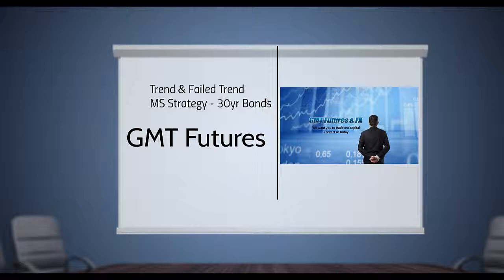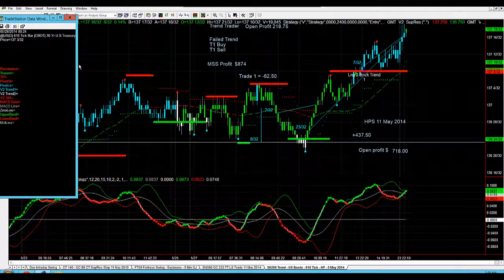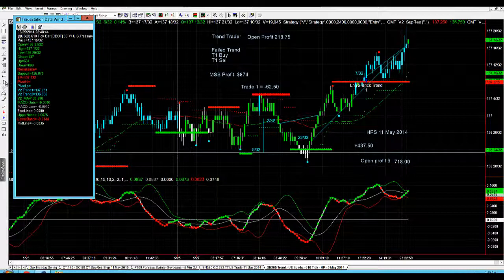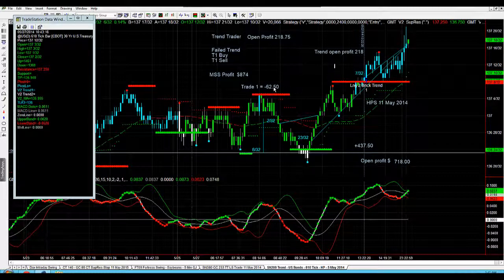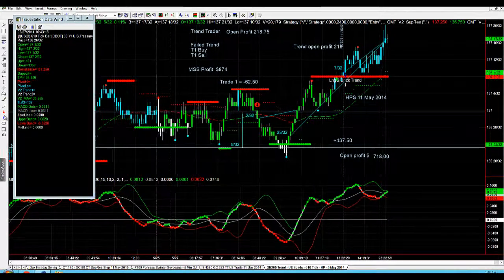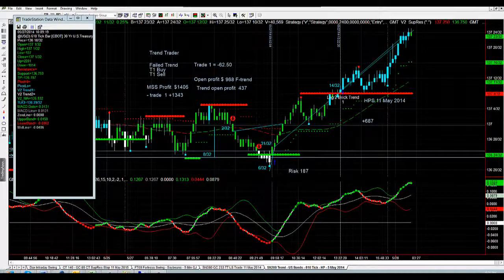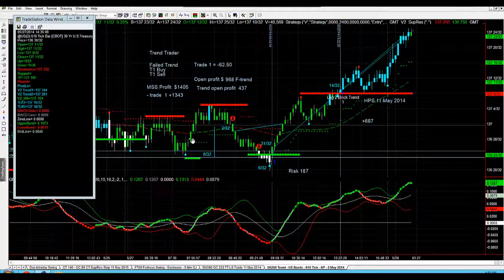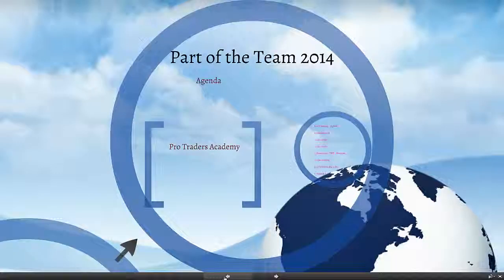Trend And Failed Trend Multi System Strategy US Bonds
"Trend" And "Failed Trend" "Multi System Strategy" "US Bonds" futures system. The US Bonds markets is exceptionally liquid and great for an automated trading strategy. We cover the Failed Trend and also the standard Trend Trading System in this free trading video. The key features of the multi system trading is having two non-correlated systems working together on the same session and on the same market. This can decrease your overall drawdown and increase your overall profit if you have the settings managed correctly. Remember that the trend trading system capture a possible 20% of the moves because the market is range bound or cyclical for the remaining 80%, so what are you trading when the market is NOT trending ? We have a great solution for you.

The example here is trading a multi system trading strategy on the US Bonds market in the futures. We use the Trend and then Failed Trend systems loaded up and trading together. The failed trend doesn't use a fixed stop it uses a trailing stop. The same method of using the Multi System Trading Strategy on the US Bonds as you see in this video can be adapted to most Stock Market Trading opportunities. If you are interested in Renko Trading we offer that as a specialized option for our Pro Trader Program members.

If you would like more information on the Pro Trader Program and get a better understanding on Gold Futures trading using the Failed Trend Trading System please contact us today to start your day trading career in Forex, Futures and Stocks.

Regards, Team GMT Futures

Trading involves the risk of loss as well as the potential for profit. Please be advised that any advice provided by Key Equity Education Pty Ltd including this video on Failed Trend Trading is general financial product advice only, and your personal financial circumstances have not been considered in its preparation. Please consult your licensed financial consultant to decide if trading in Securities, Derivatives, & Foreign Exchange is suitable for your personal financial situation.